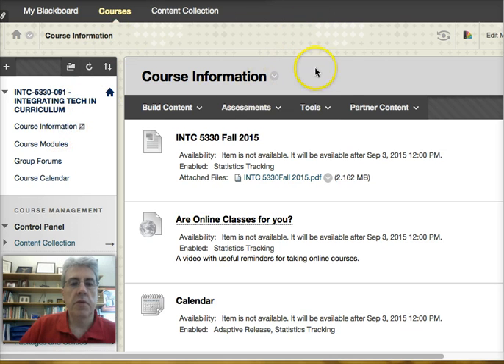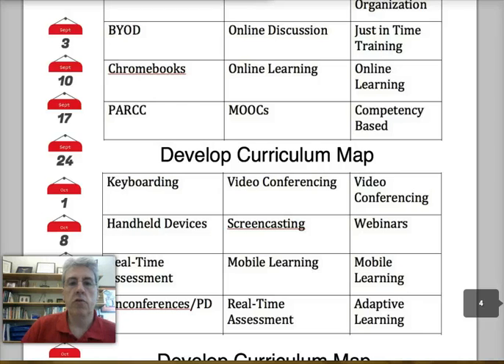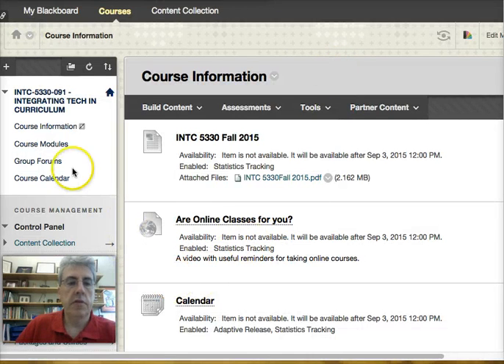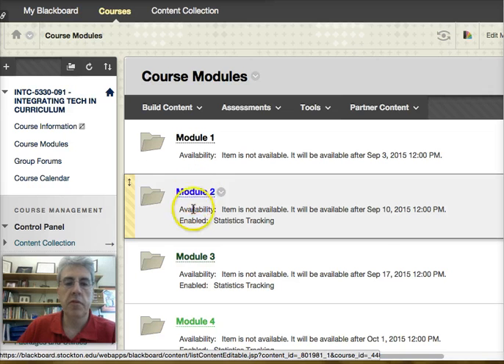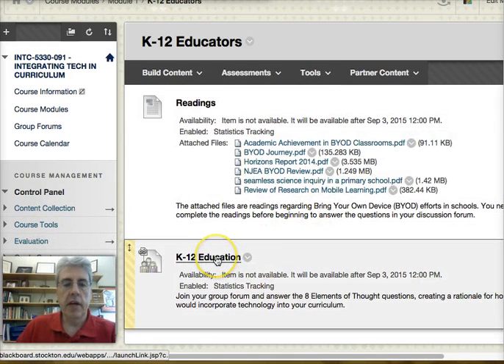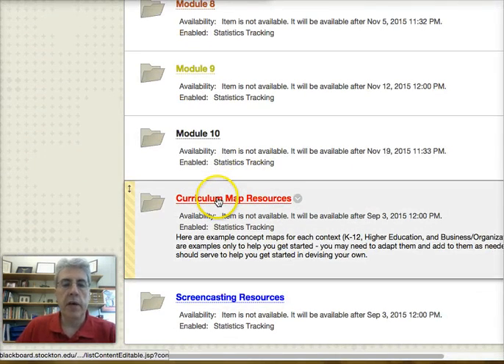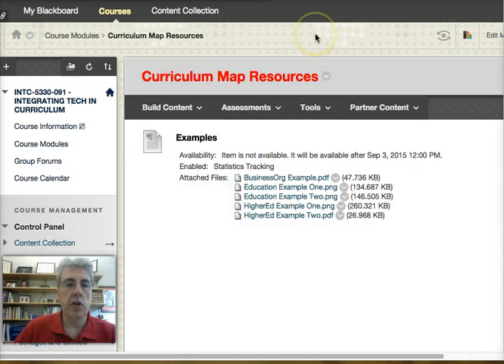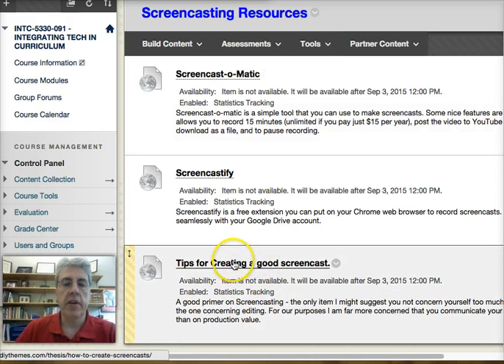Intro to INTC 5330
An introduction to my online course, INTC 5330, for Fall 2015.